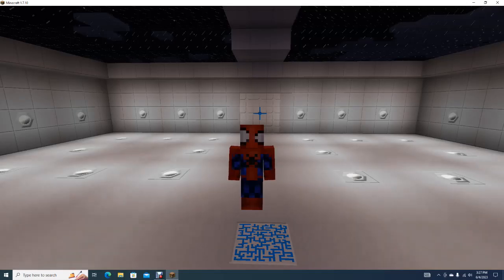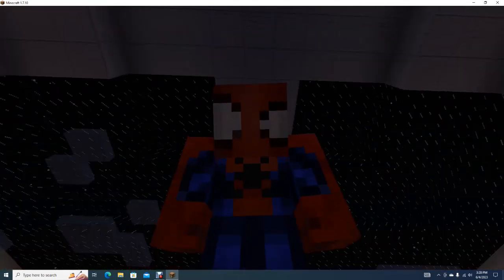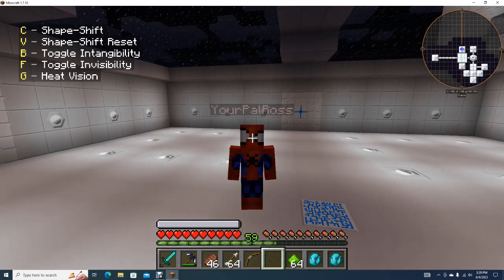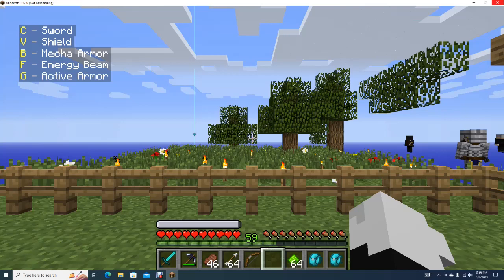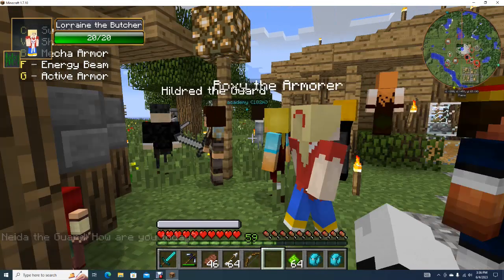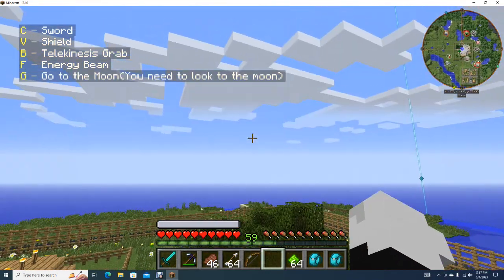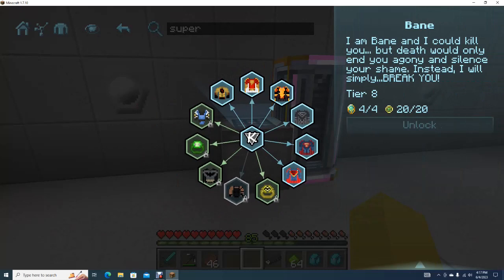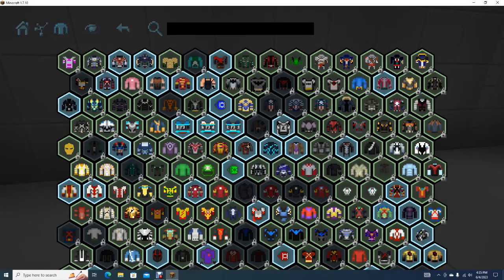fun with shapeshifting and supermen| helpers old heros #17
ya i turned into doctor who mithzan aphmau and the doctor, im weird
alot of suits to go but hey still fun